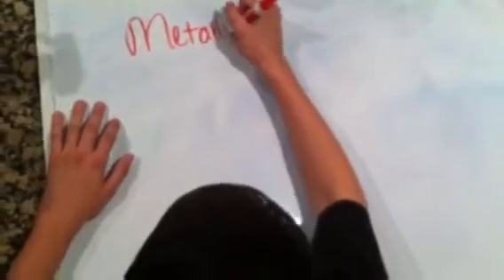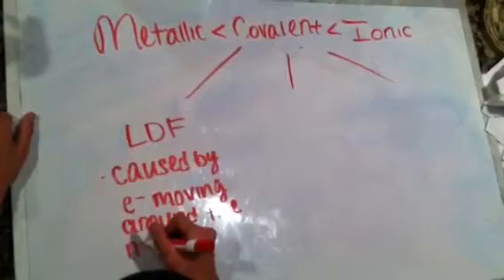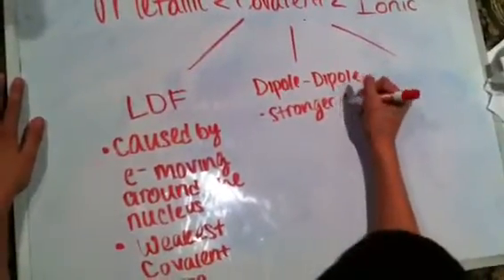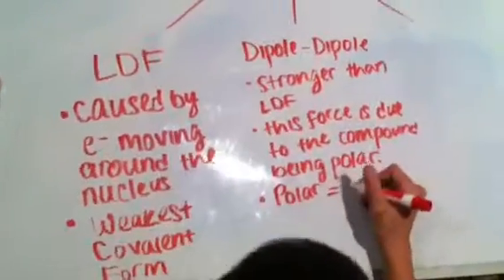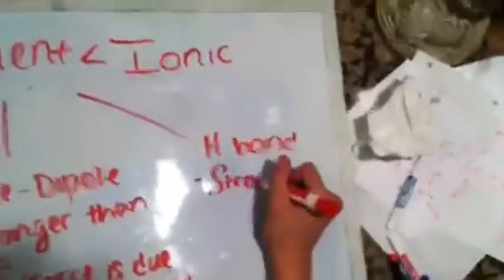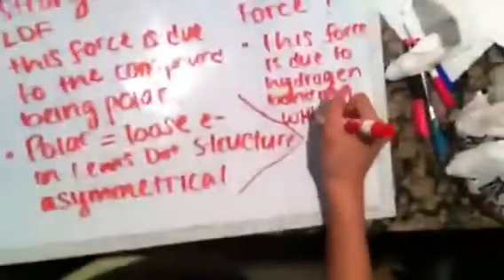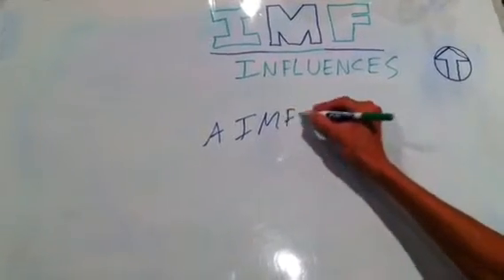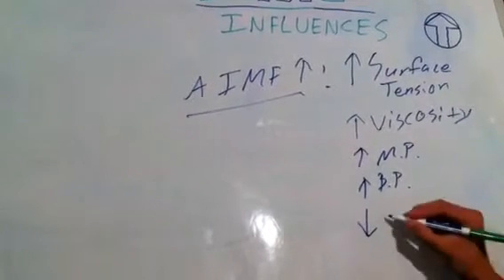IMF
Presented by Juan Macias and Dennis Gonzalez